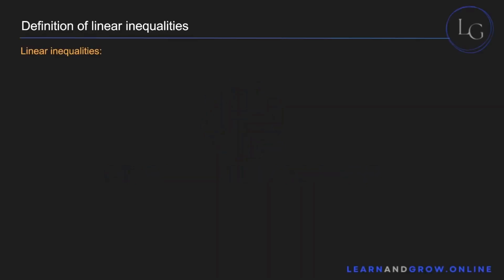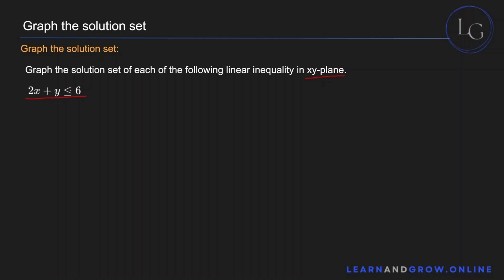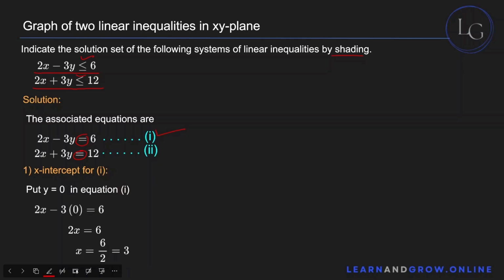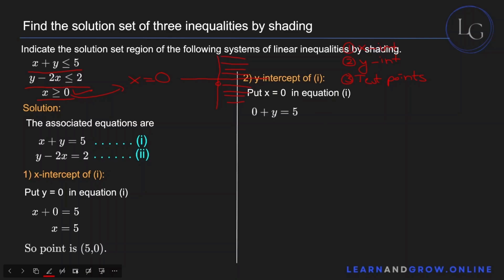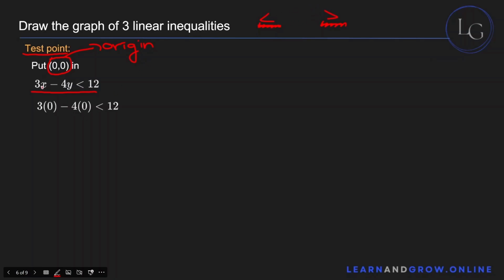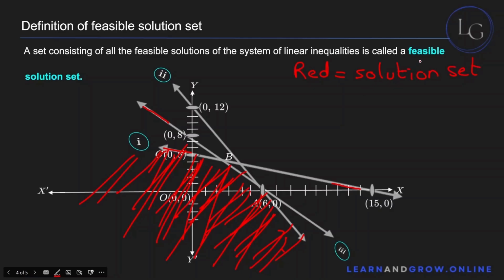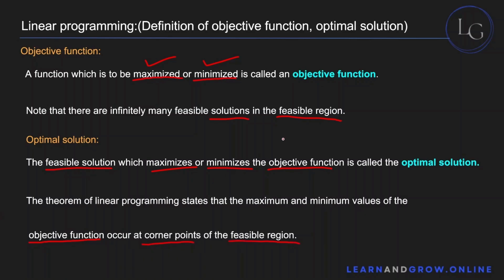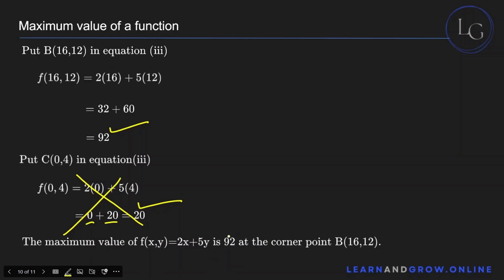Linear Inequalities and Linear Programming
Struggling with Linear Inequalities and Linear Programming? This comprehensive video breaks down both of these crucial algebra topics in a simple, visual, and student-friendly way — designed especially for Grade 11 and 12 English-speaking learners. Whether you're reviewing for exams or learning it for the first time, this is the complete guide you need!

🎯 What You’ll Learn in This Video:
✔️ What are linear inequalities and how to graph them on the xy-plane 📉
✔️ The difference between solid and dashed boundary lines ➖ ───
✔️ How to determine and shade the solution region accurately 🎨
✔️ Introduction to Linear Programming — What is it & why it matters in real-world problems 🌍
✔️ How to set up and solve optimization problems using inequalities
✔️ Definition of the objective function and constraints
✔️ Identifying the feasible region on a graph 🟦
✔️ Finding the optimal solution (maximum or minimum value) 📈
✔️ Solved examples + tips to avoid common mistakes ❌
✔️ Real-life applications in business, logistics, agriculture, and economics 💼

💡 Why You Should Watch This Video:

🧠 Clear, visual explanations for every concept

📘 Ideal for Grade 11 and 12 math students in English-speaking environments

🎓 Great for exam prep, homework help, and concept revision

✅ Aligned with Common Core, IGCSE, CBSE, and other international standards

💬 Drop your questions in the comments — I reply to help you understand faster and better!